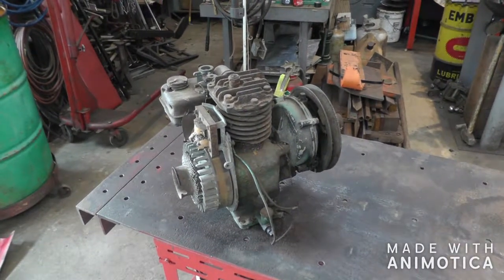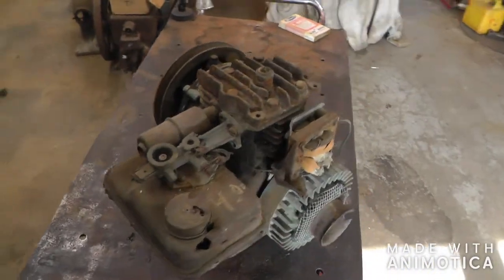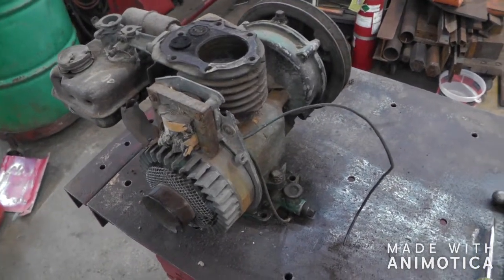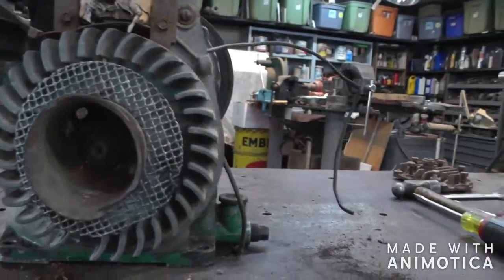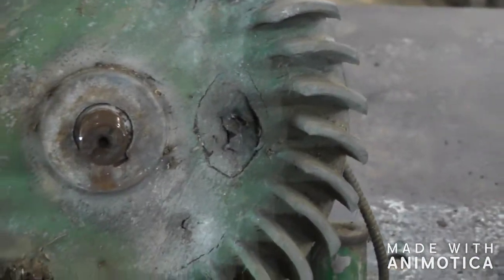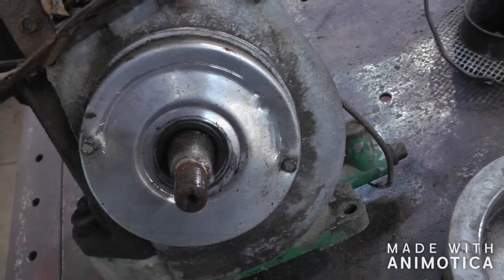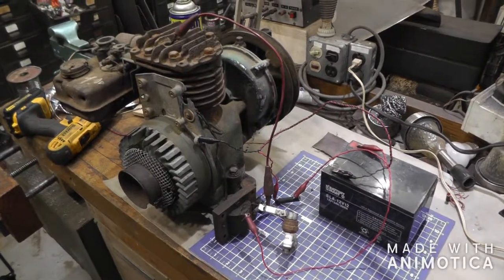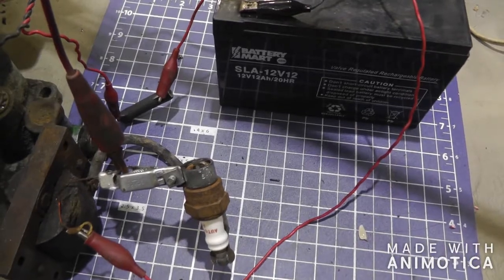Briggs & Stratton On Life Support Part 1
Taking an old briggs engine that was shot with a gun and building a life support system to bring it back to life. This should make a good display for the engine shows. Kind of a long project so it will be in several parts.